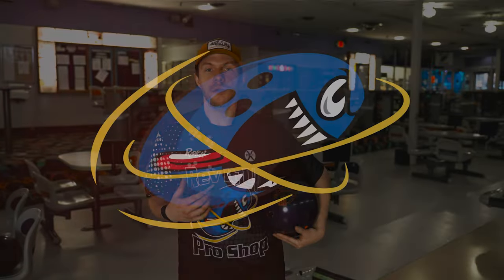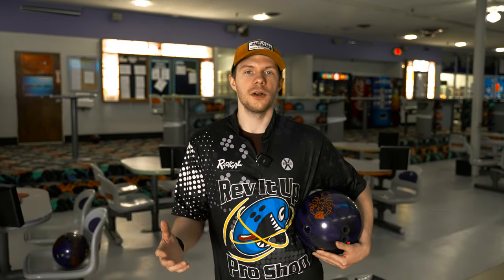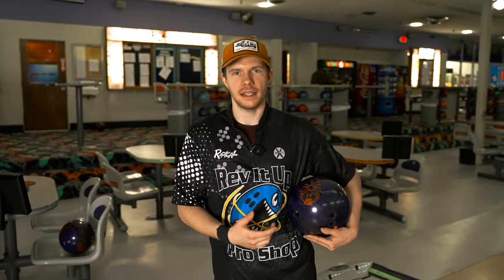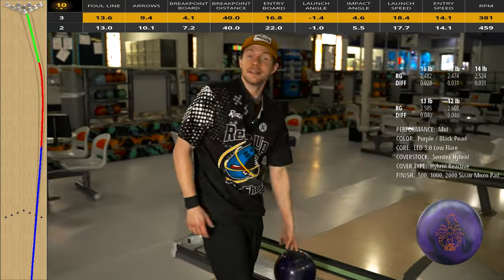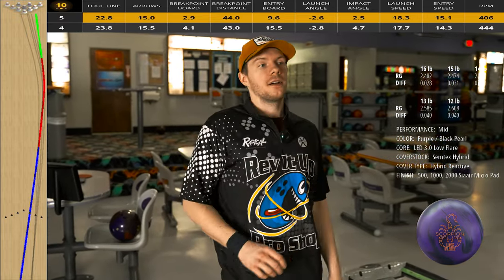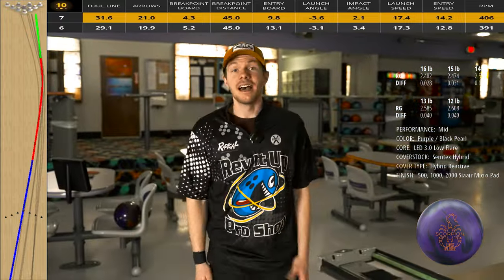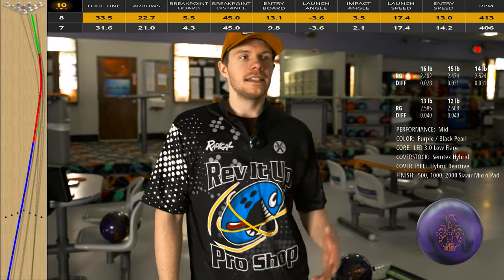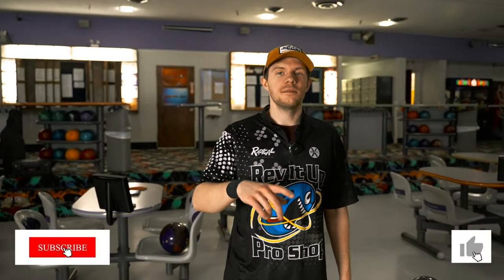Is New Hammer Scorpion Low Flare The Ball For You?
🎳 “New Hammer Scorpion Low Flare: The Ball For You?” dives into the unique features of this specialized bowling ball. Our pro bowler breaks down its performance, design, and who it’s best suited for.

🙏 Special Thanks:
A huge shout-out to Center Bowl for hosting us. If you ever find yourself bowling in Alaska, swing by the Rev It Up Proshop at Center Bowl!

Time Stamp:

0:00 - 1:54 Ball Description/Intro
1:54 - 5:30 Ball Review
5:30 - 6:50 Final Thoughts/Outro